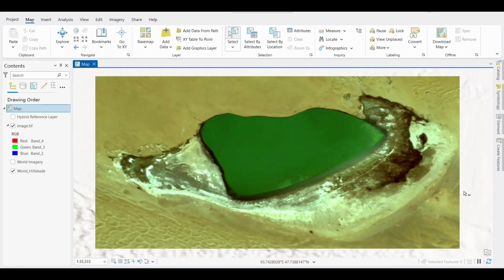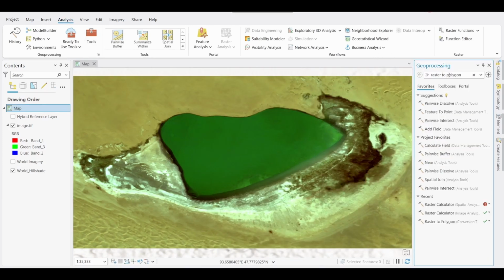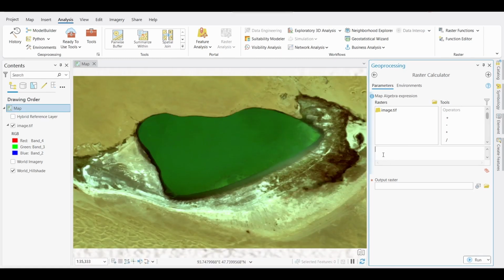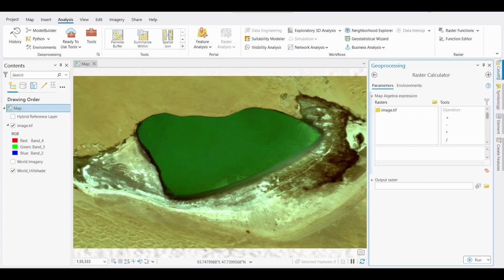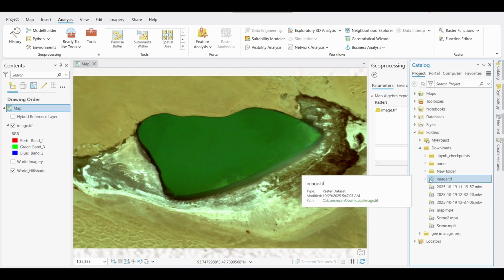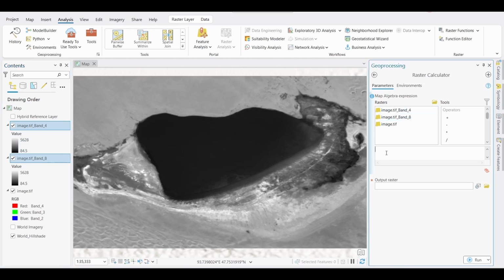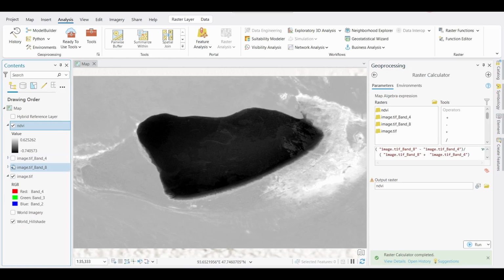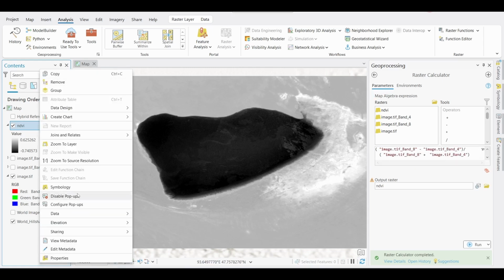ArcGIS Pro Beginners Tutorial | How to Use Raster Calculator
In this video, I’ll show you how to calculate NDVI (Normalized Difference Vegetation Index) using the Raster Calculator in ArcGIS Pro. You’ll learn how to open the Raster Calculator, select the red and near-infrared (NIR) bands, write the NDVI expression, and display vegetation results with a color ramp. Perfect for beginners in GIS and remote sensing!

🧩 Topics Covered:
Open Raster Calculator in ArcGIS Pro
Select and use NIR and Red bands
NDVI formula and expression
Visualize NDVI with symbology